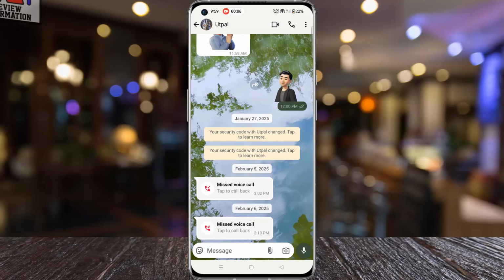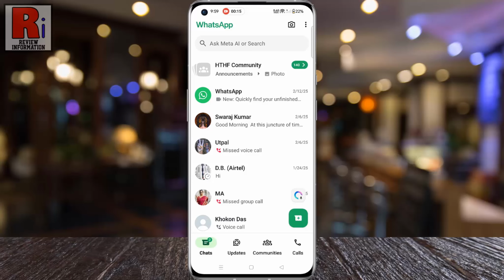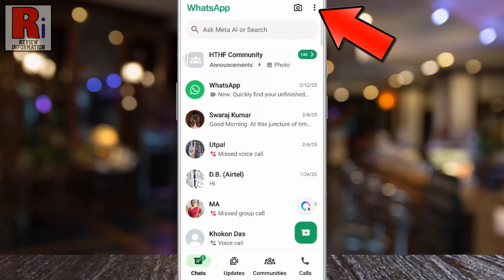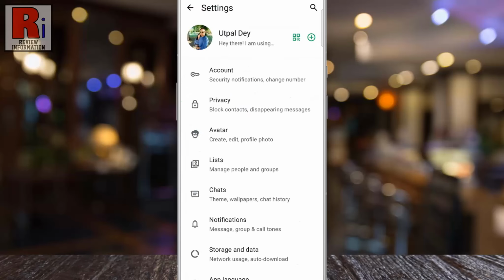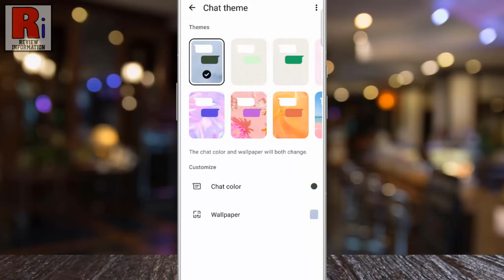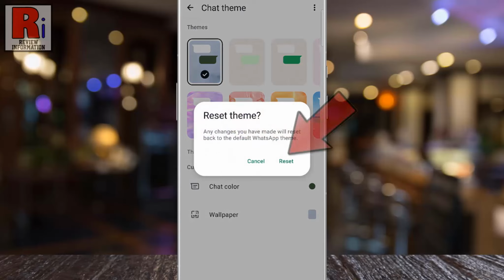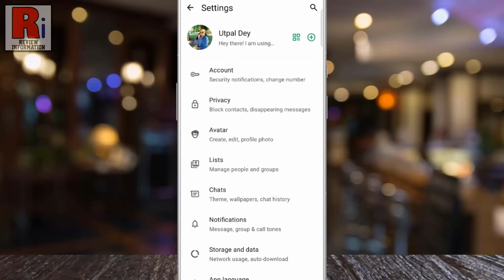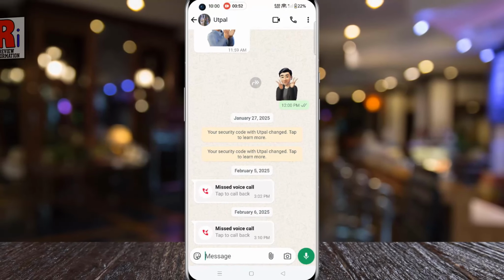How to Reset and Restore the Default Chat Theme on WhatsApp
In this video, I will walk you through the simple steps to reset and restore the default chat theme on your device for improved readability.

If you've unintentionally changed the theme or just prefer the default look, this guide will help you reset it effortlessly. Whether you're looking to enhance your chat experience or make the interface more comfortable to use, this tutorial covers everything you need to know.

You'll learn how to:
~ Navigate to the 'Display' section
~ Select the 'Default Chat Theme' option
~ Use the three-dot menu to reset the theme
~ Finalize the reset and view the changes in your conversations

Follow along with our easy-to-understand instructions and get your chat interface looking fresh and clear in no time!